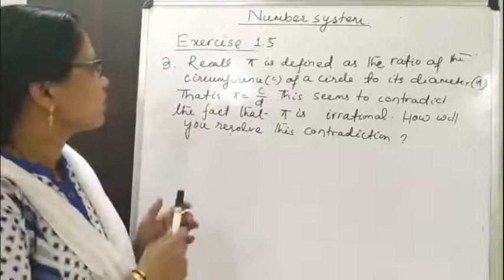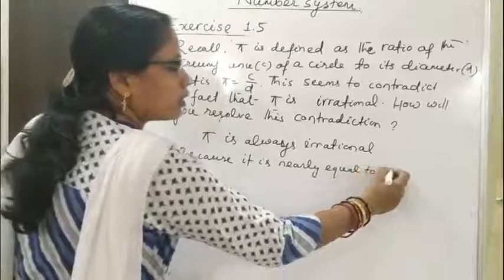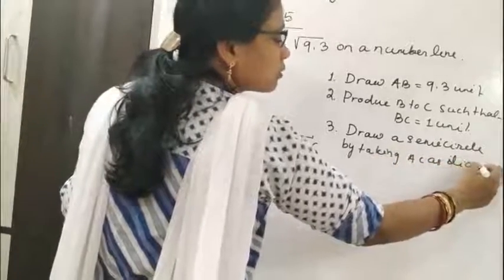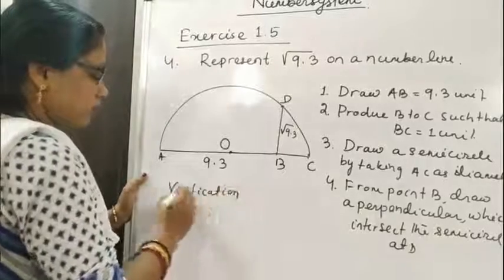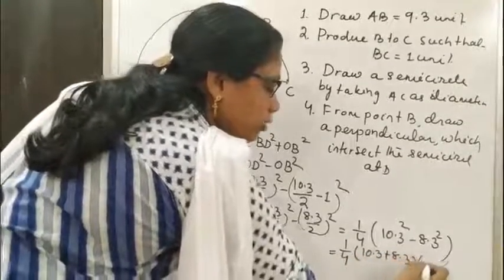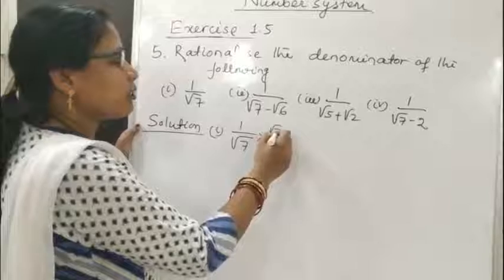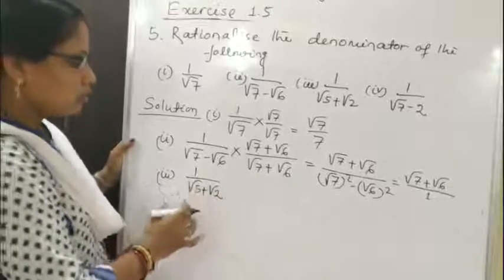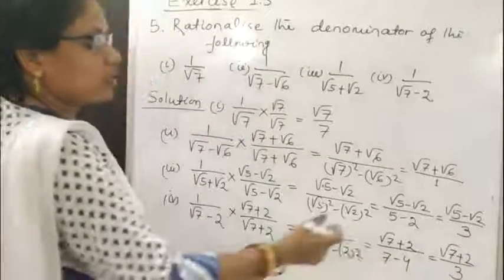CBSE_NCERT Solutions for 9th Mathematics_Number System_Exercise 1.5_Q No 3 to Q No 5